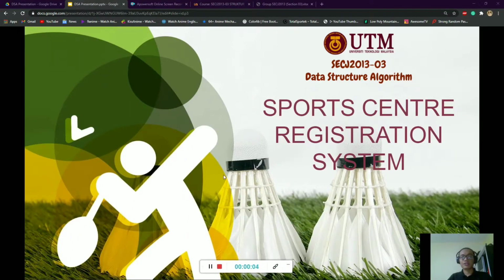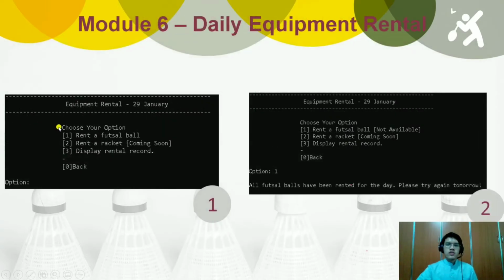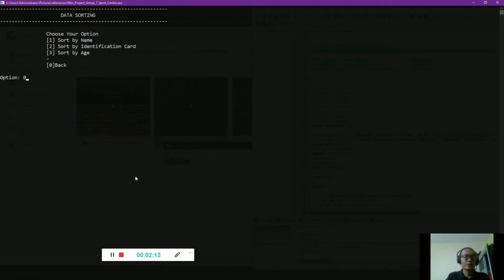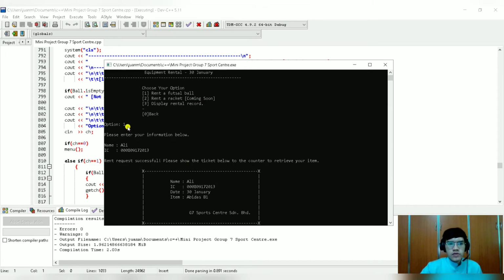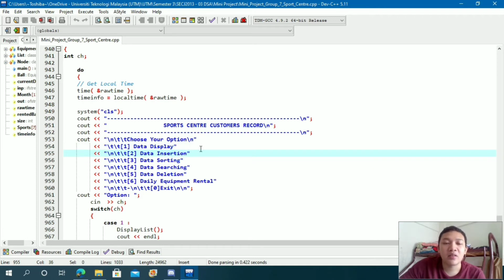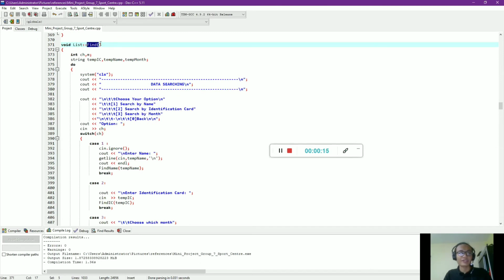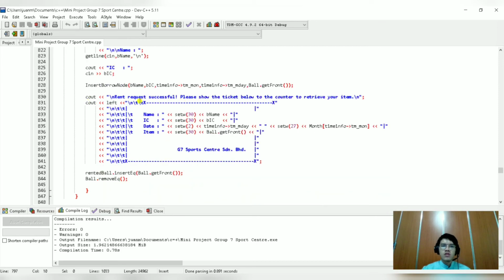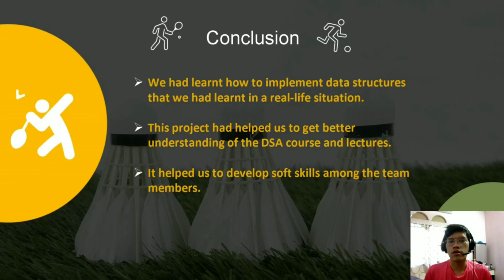Data Structure Algorithm - Project Presentation